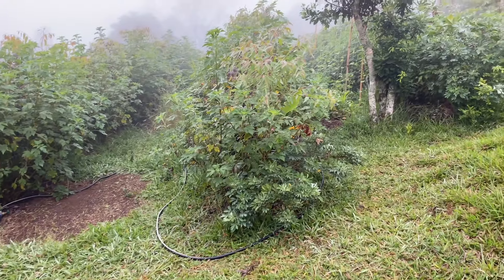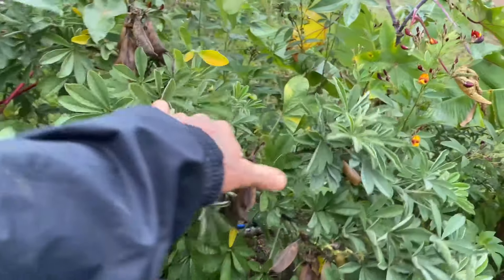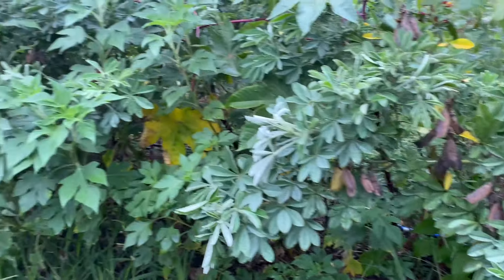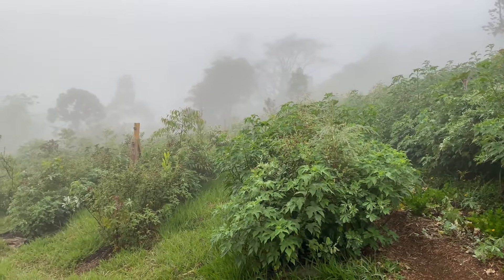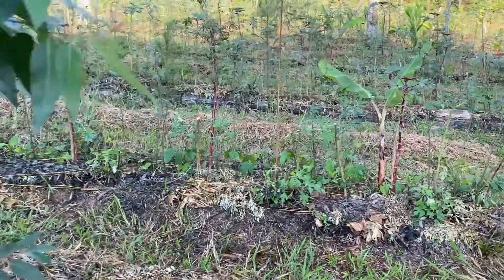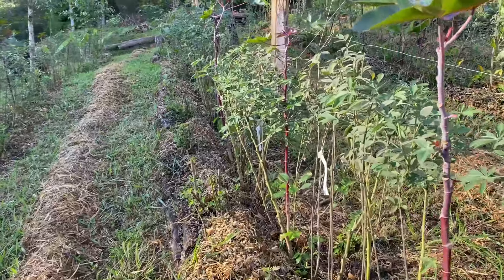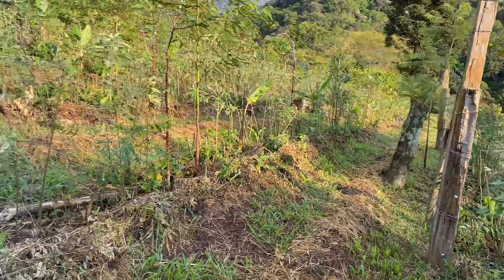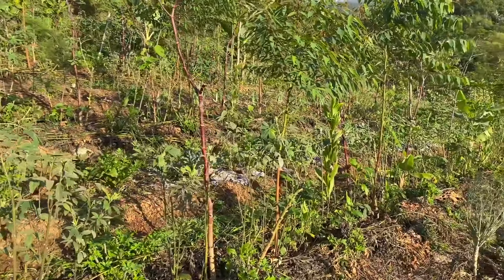Massive Spring Management in Our Syntropic System - 90% of organic matter down...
We've been waiting attentively for the rain to arrive and with that to really kick start the growing season.

Although shy, it has arrived and shown signs that it is here to stay, consequently, all tools and tasks are down and it is time to do a massive management in our syntropic system.

Pigeon peas were thinned and pruned, castor oil, crotalarias were pruned significantly and our trustworthy mexican sunflowers are now down ton the ground.

Grasses were also cut short and organised in the centre, already foreseing what is to come... more production!!

If you want to learn how to create a syntropic system that fits your live, enjoys your land and loves your climate, then come along and take your life to the next level.